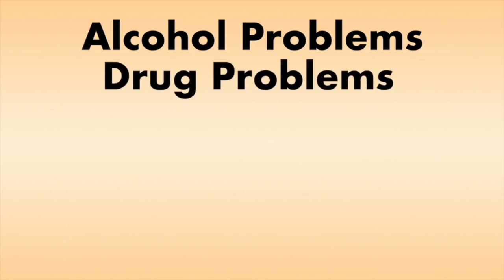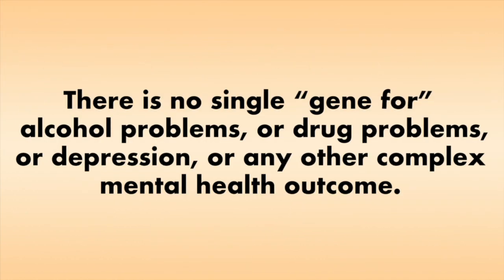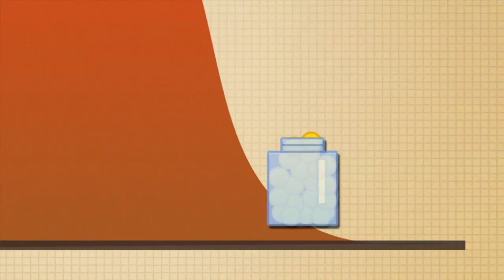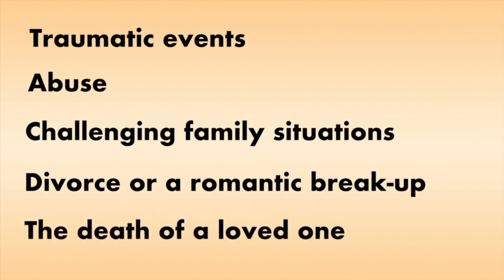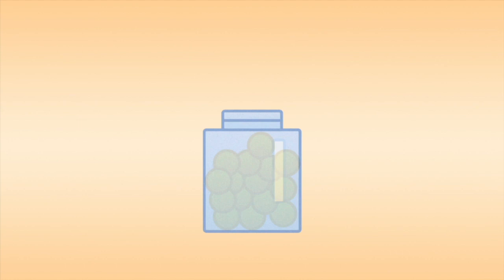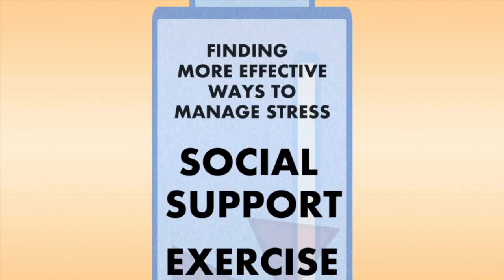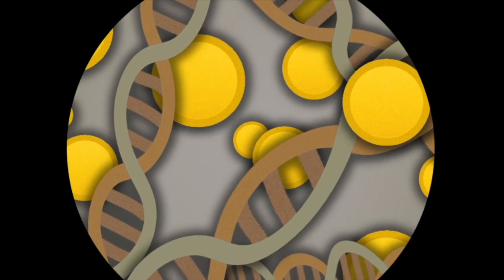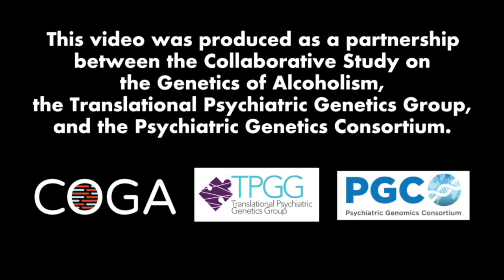PGC: Breaking Down Genetic & Environmental Influences of Mental Health & Substance Use Issues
Produced as a partnership between the Collaborative Study on the Genetics Alcoholism, the Translational Psychiatric Genetics Group and the Psychiatric Genetics Consortium.